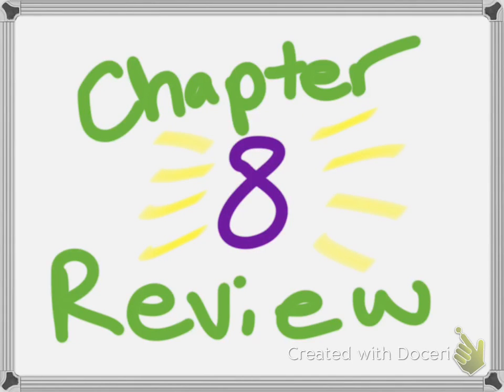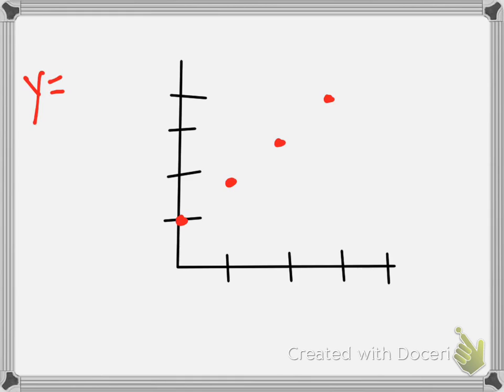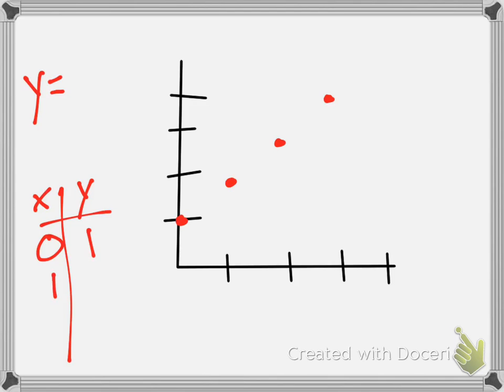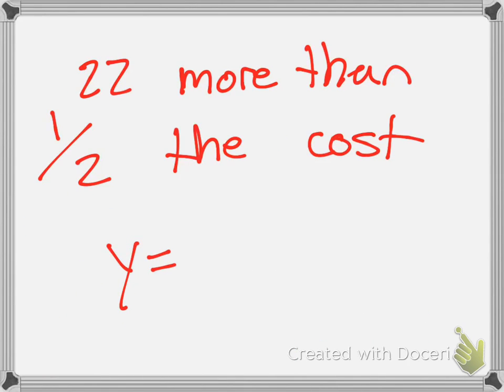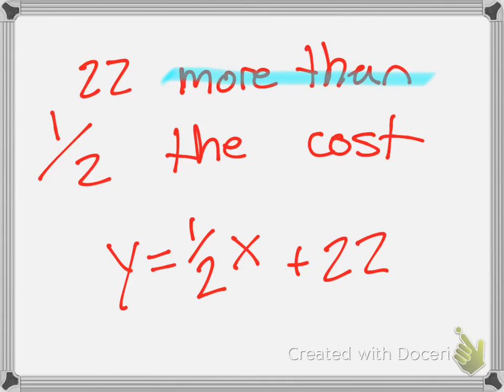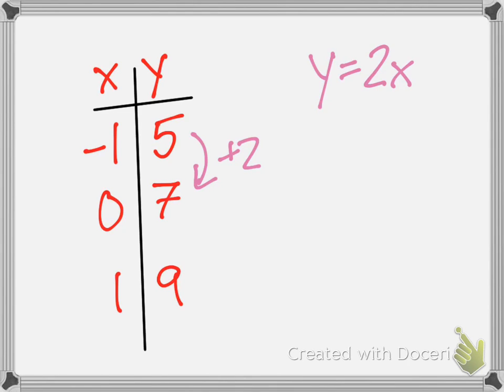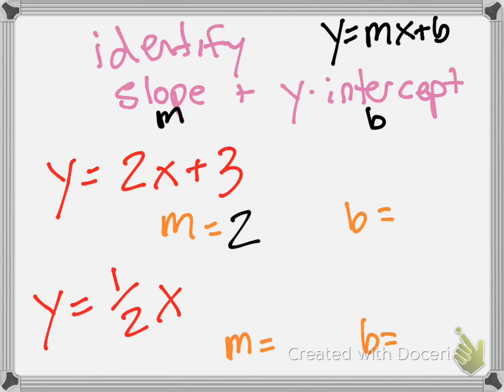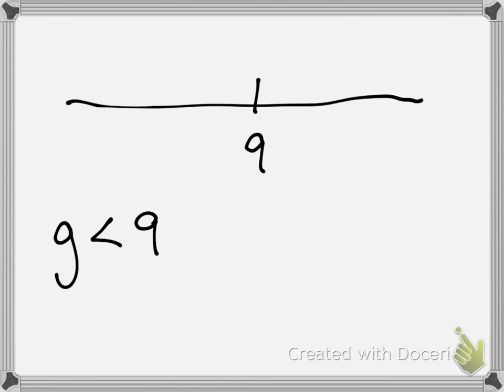Chapter 8 (mini) Review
Mini review on chapter 8